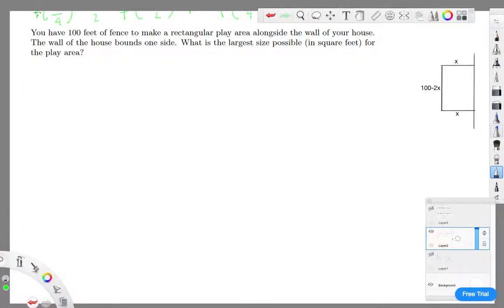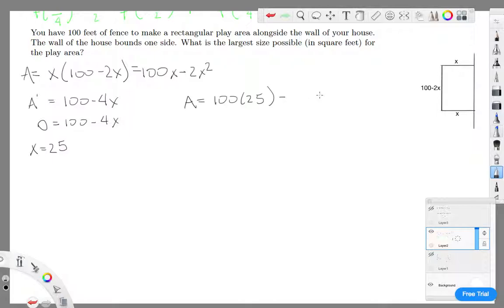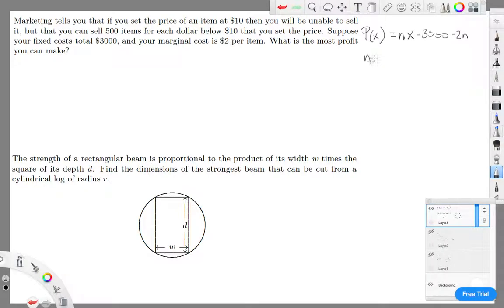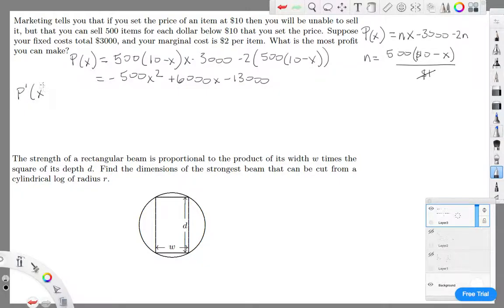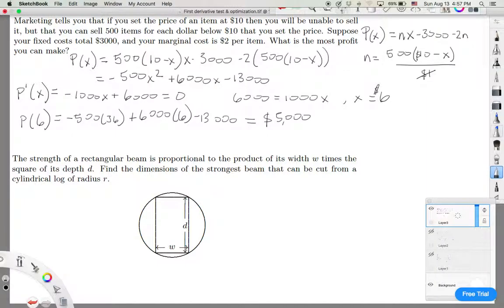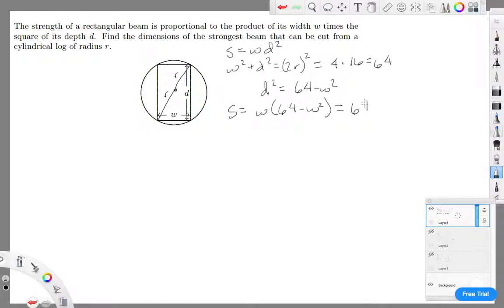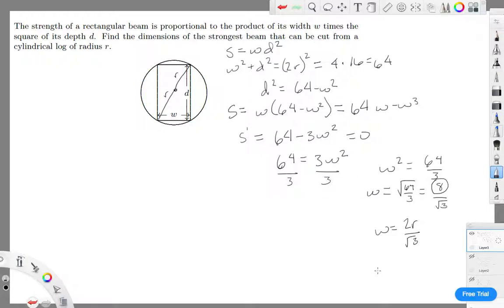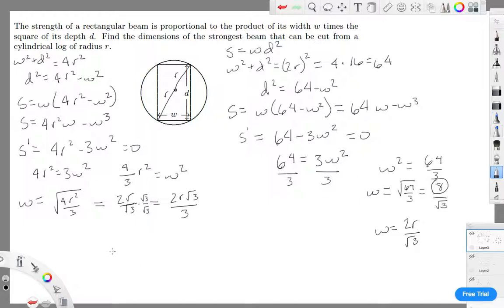Calculus: optimization problems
Using the first derivative test to find optimal values; maximum area, profit, dimensions of a beam